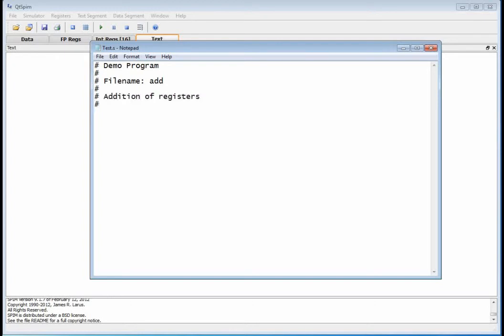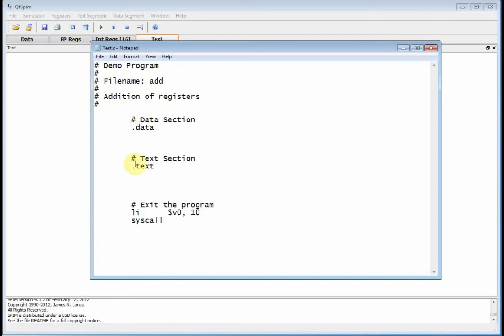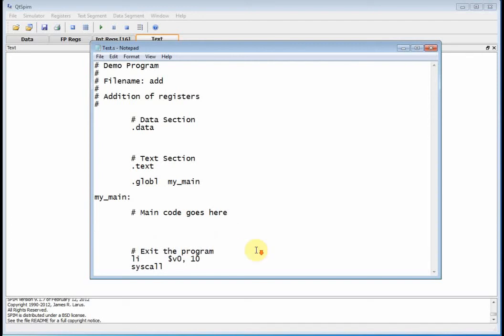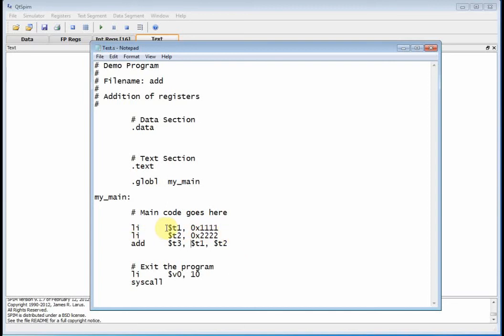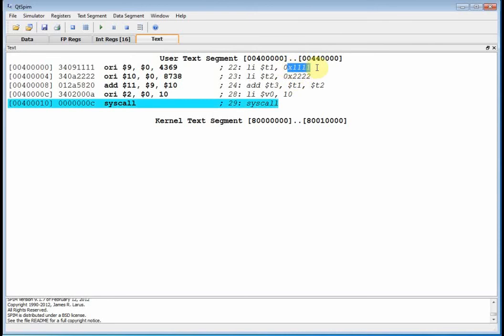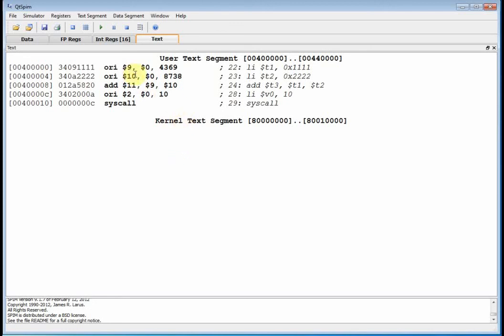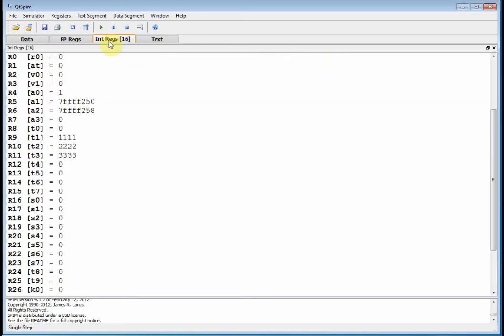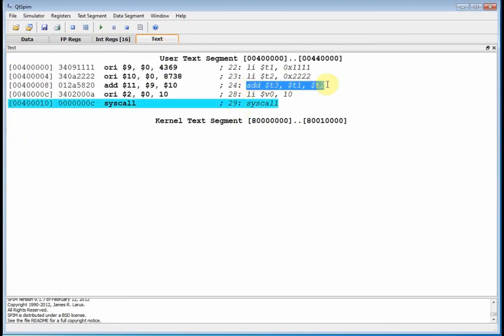EENG 460: MIPS #2: Add, Part 1